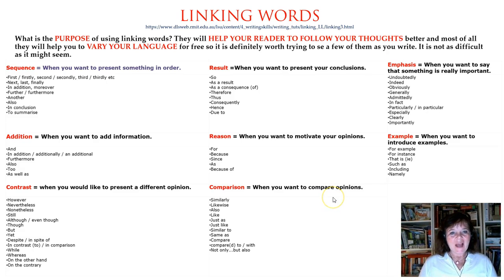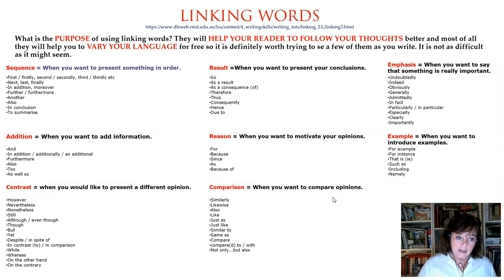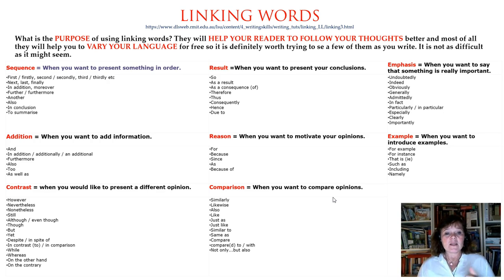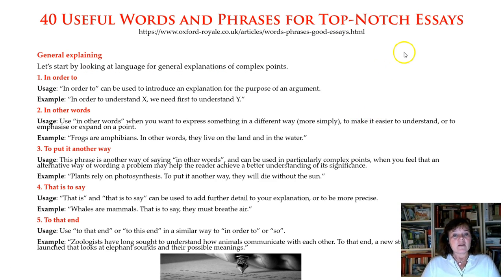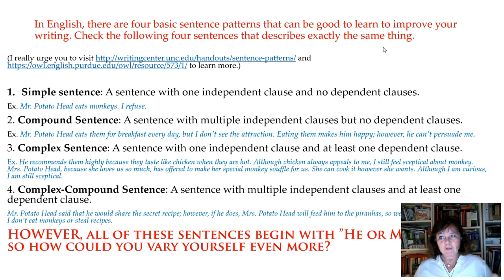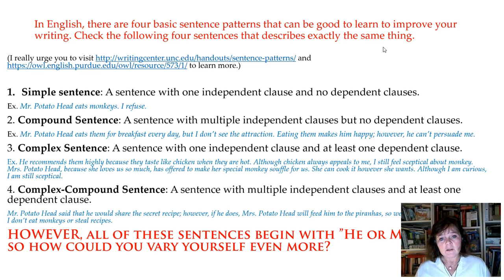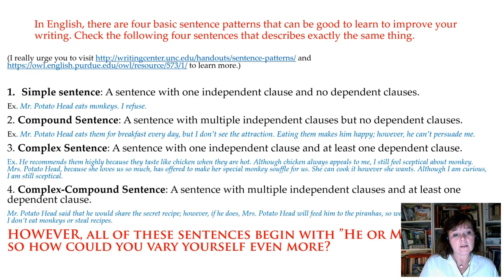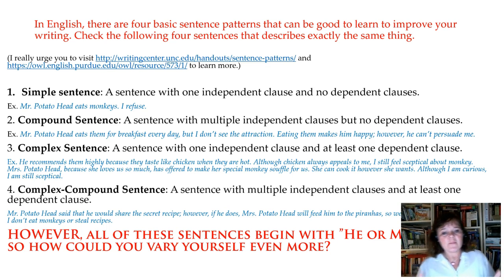Formal English for English 6 & 7 Part 2/3 Linking Words & Sentence Structures.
Examples of linking words the four basic sentence structures in English.